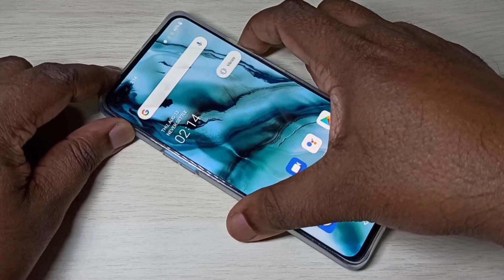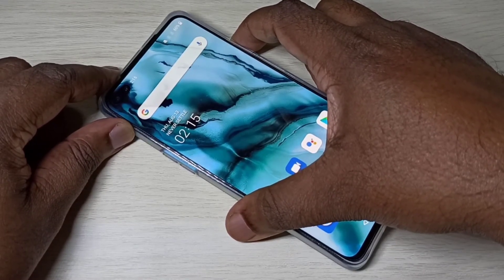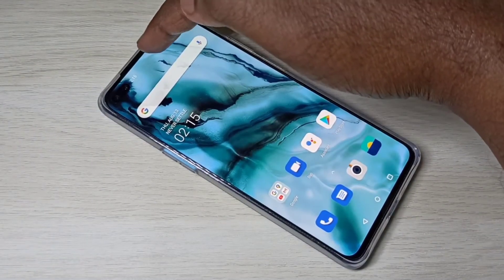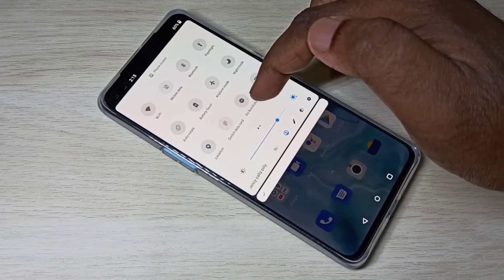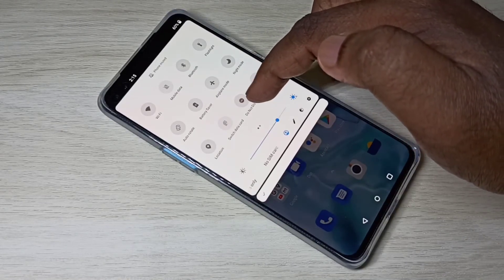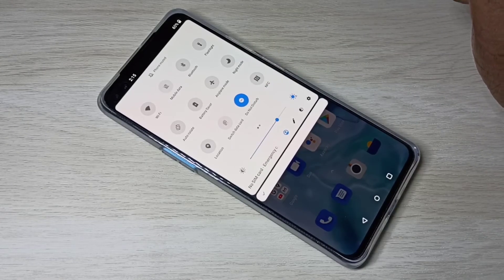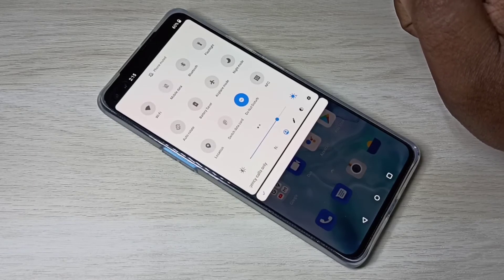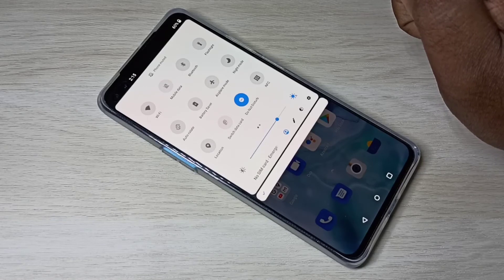OnePlus Nord How to Activate Do Not Disturb Mode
OnePlus Activate Do Not Disturb Mode